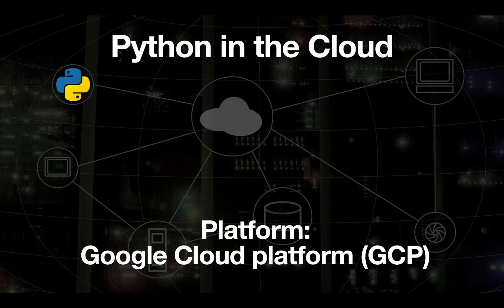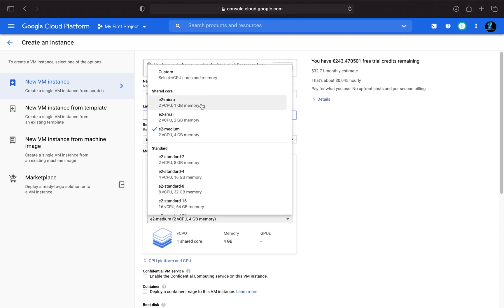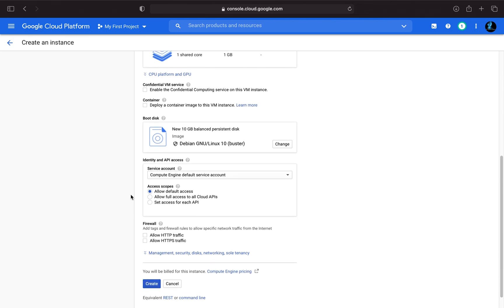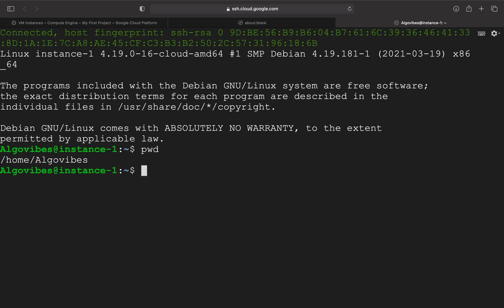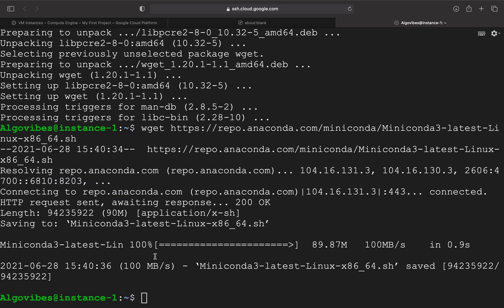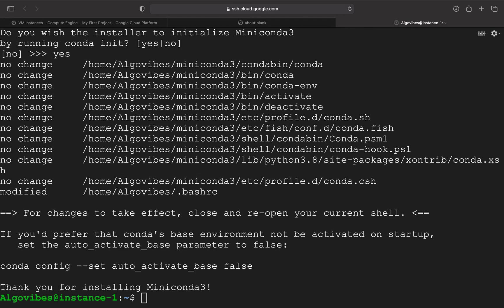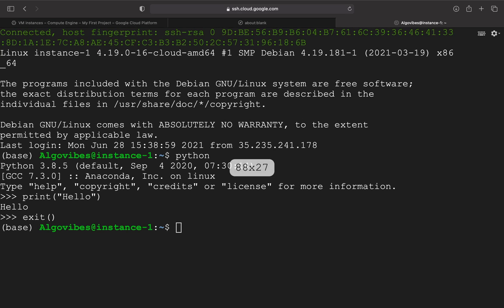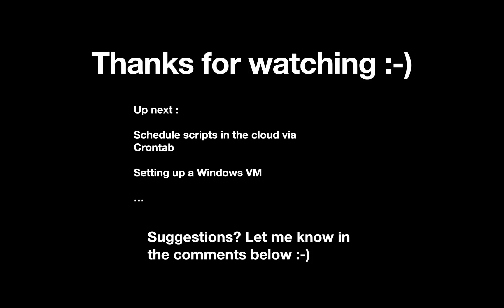Python in the Cloud Part I - How to run Python in the Cloud / Conda environment setup on GCP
We are going to set up a Linux Virtual Machine (VM) using the Google Cloud Platform (GCP), install Miniconda on it and use Python both directly in Anaconda and also create Python files using the nano editor.

0:00 - 0:50 Intro / Requirements
0:50 - 04:30 Setting up a Virtual Machine
04:30 - 07:50 Downloading and installing Miniconda
07:50 - 08:15 Start Python from Conda
08:15 - 09:20 Create and execute Python files
09:20 - 10:17 Shut down VM and up next / thanks :-)